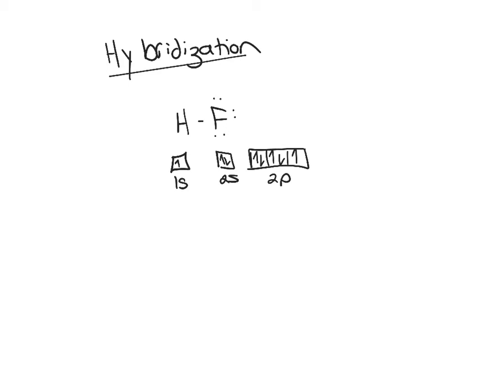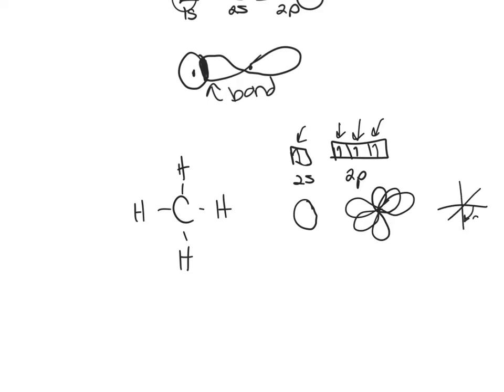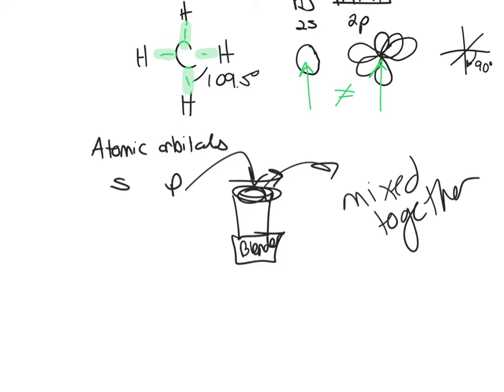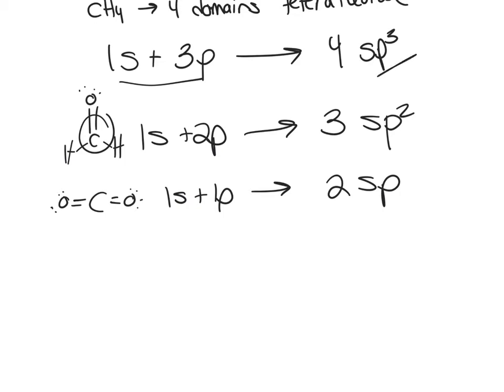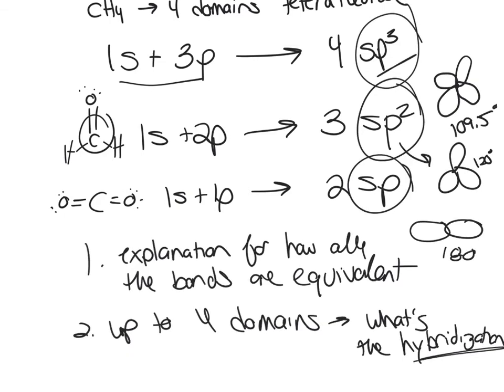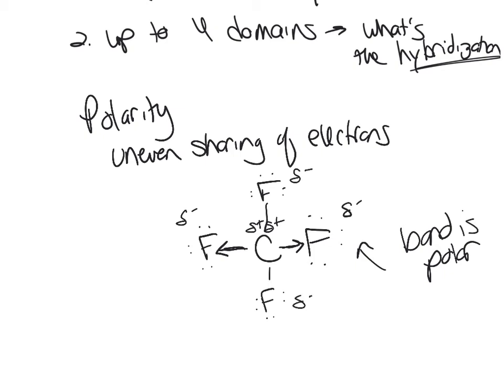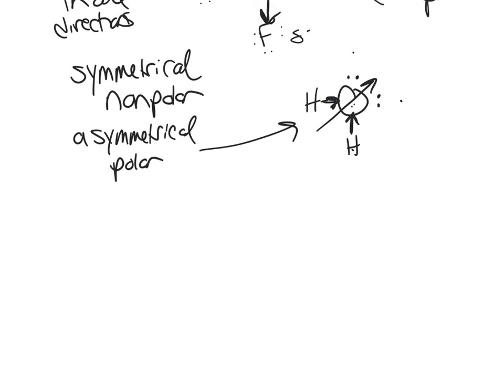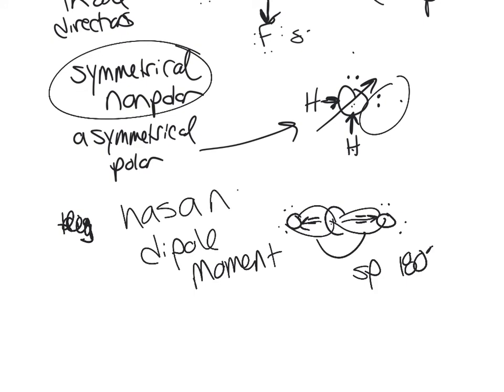AP Hybridization and Polarity